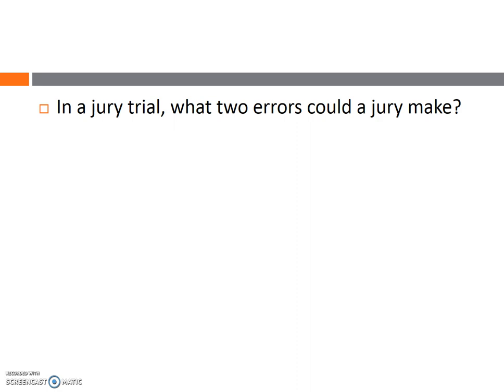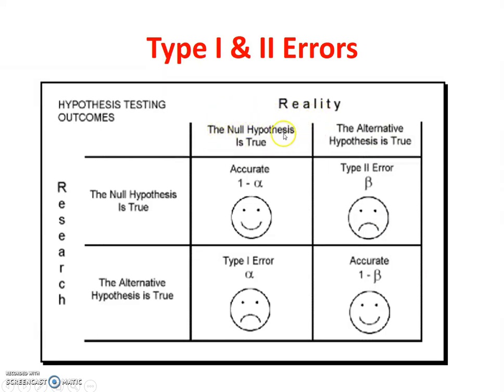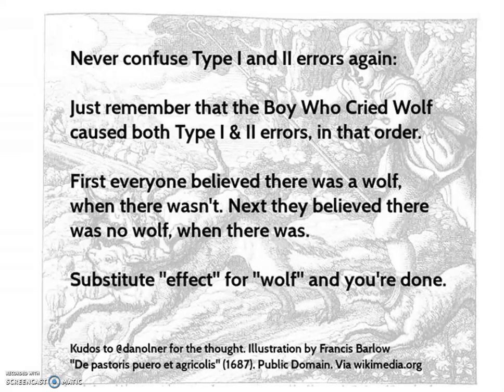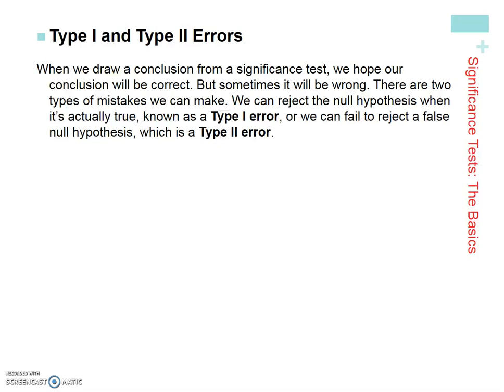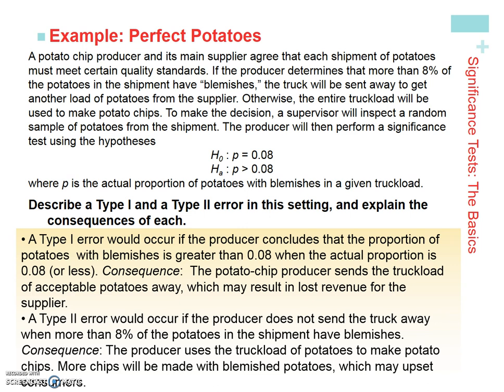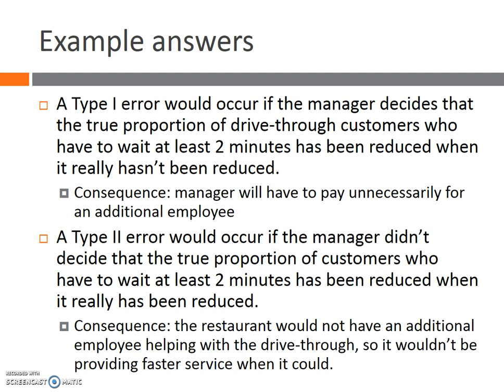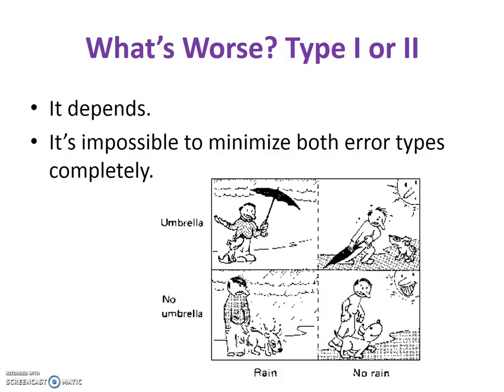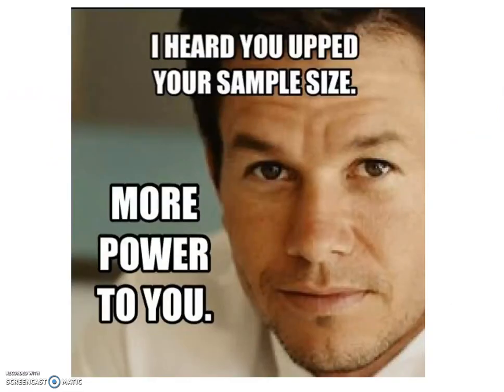9.1 part 4 video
Describing Type I and Type II errors; Power